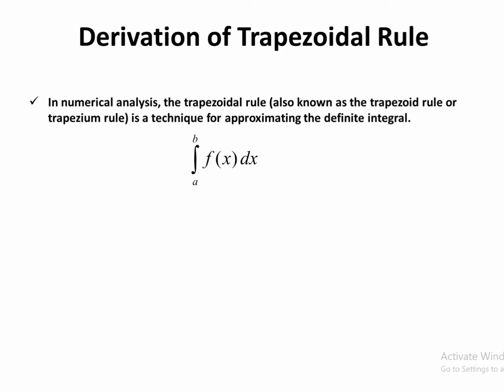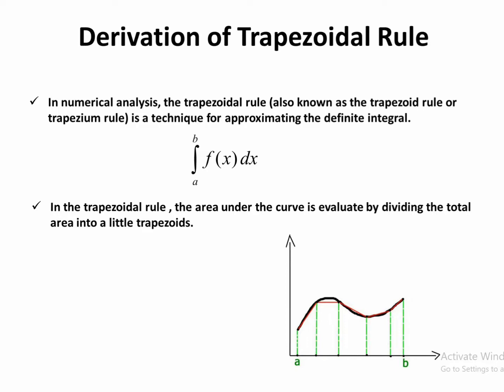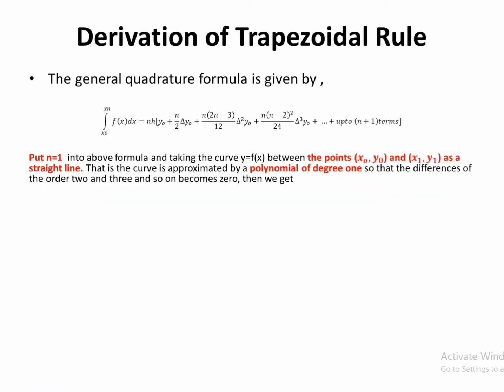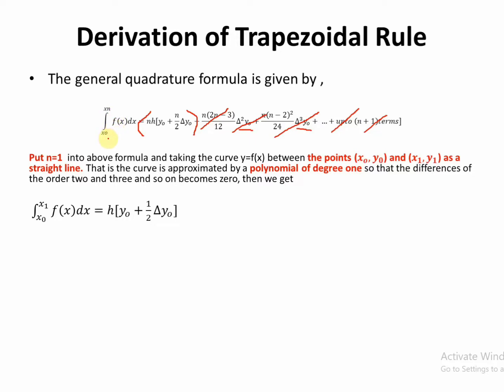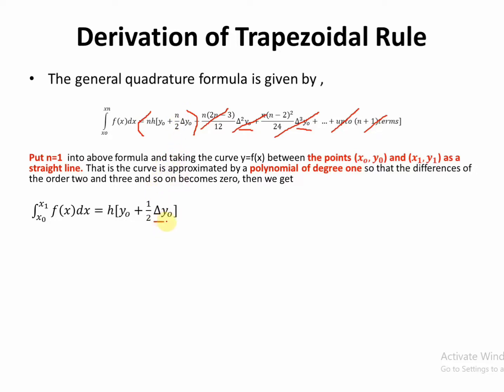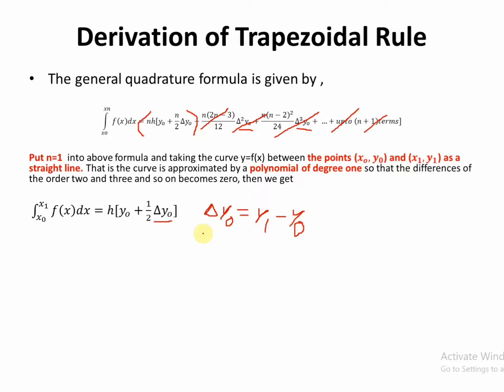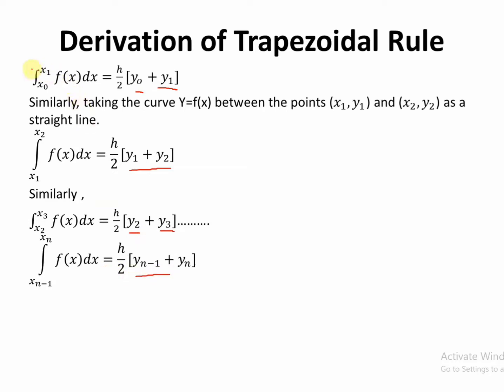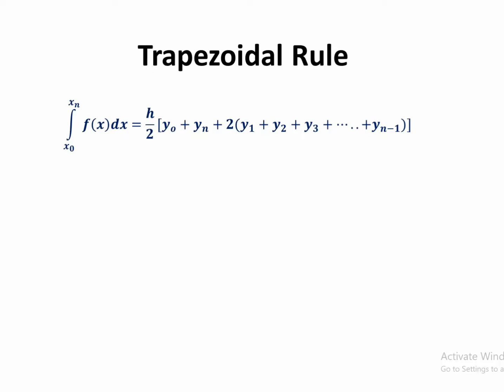Derivation of Trapezoidal rule